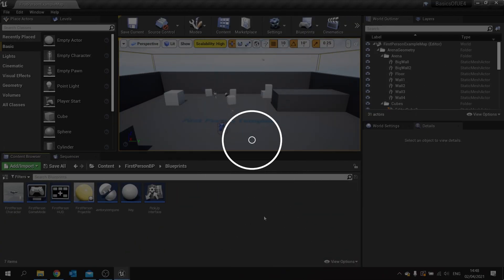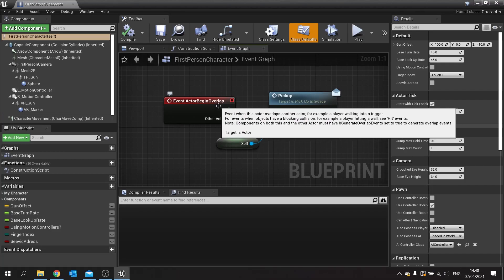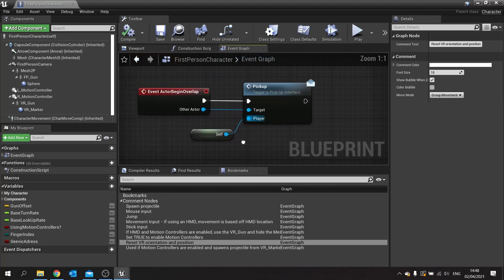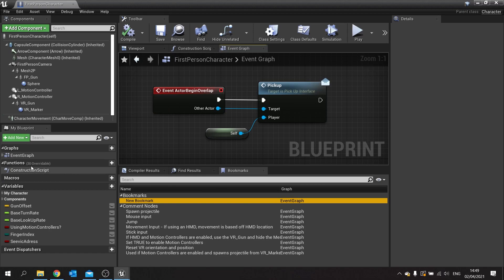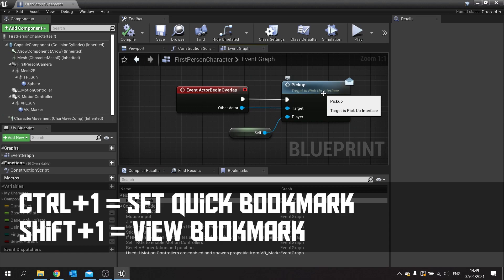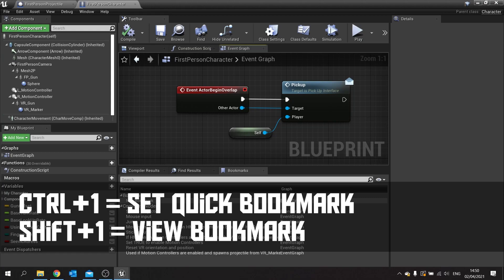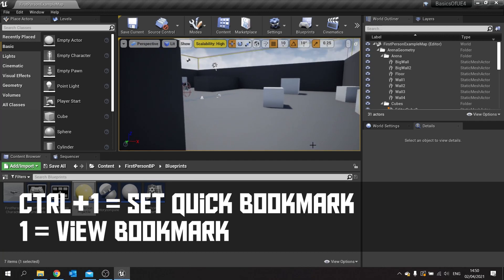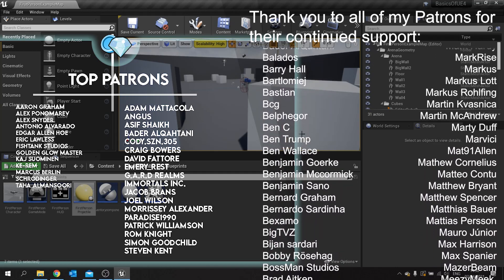How to... Use Bookmarks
How to create bookmarks? How to view bookmarks? How to save camera positions?